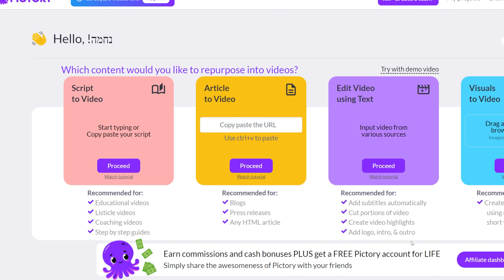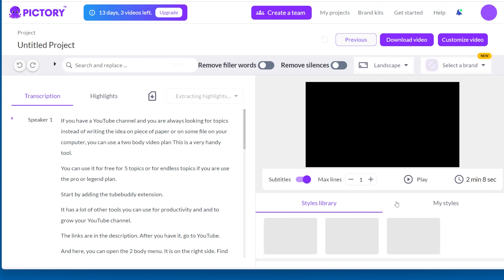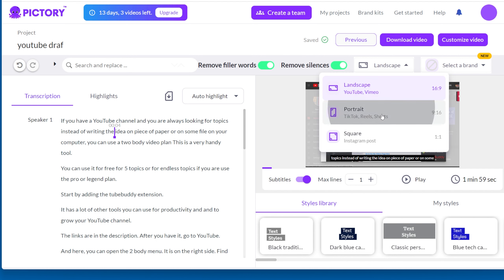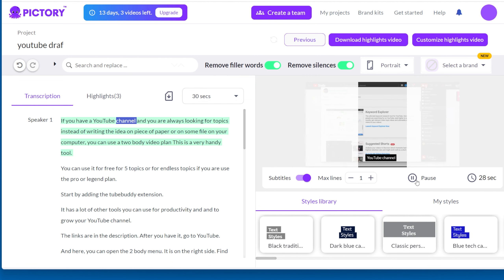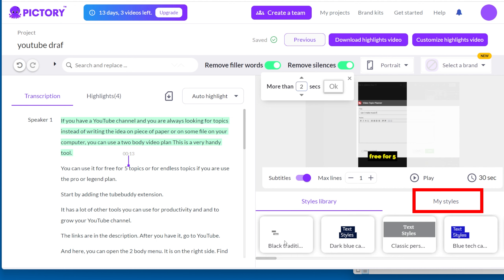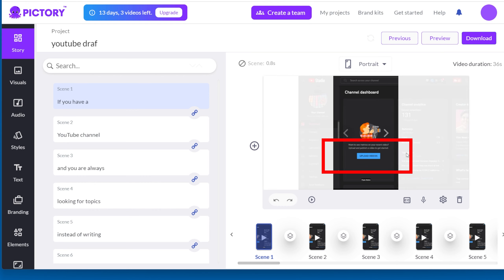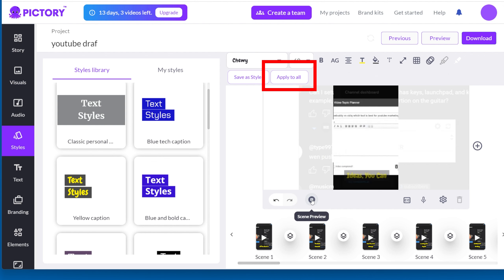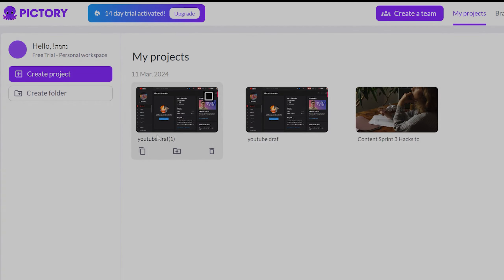Crafting Snappy Videos with Pictory - Detailed Tutorial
Crafting Short Videos from Long YouTube Footage: A Detailed Pictory Guide

In this comprehensive tutorial, learn how to efficiently transform lengthy YouTube videos into concise, engaging creations using Pictory. Dive deep into the step-by-step process of leveraging Pictory's powerful features to trim and condense your content, ensuring maximum impact in minimal time. Whether you're a seasoned content creator or just starting out, this detailed guide will equip you with the skills and techniques needed to craft professional-quality short videos that captivate your audience. Say goodbye to lengthy videos and hello to compelling, snappy content with Pictory's expert guidance.